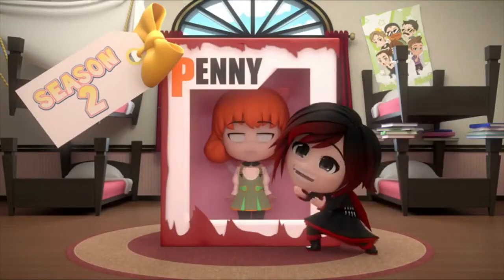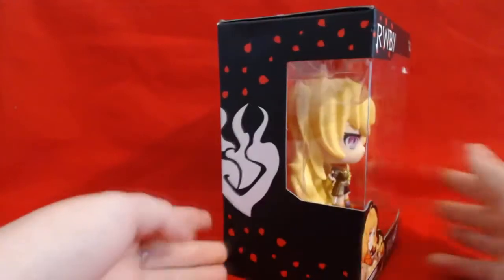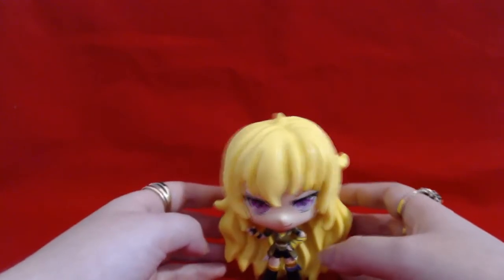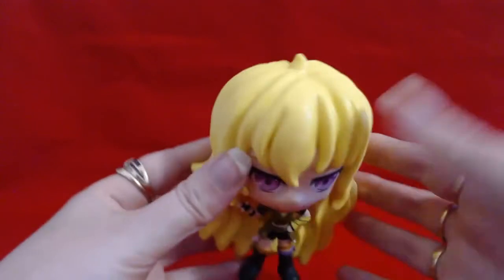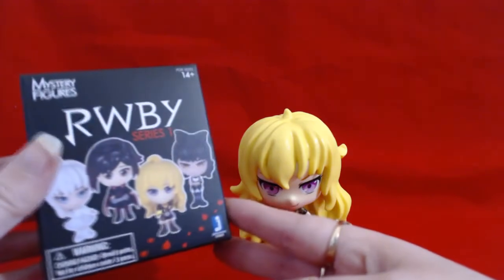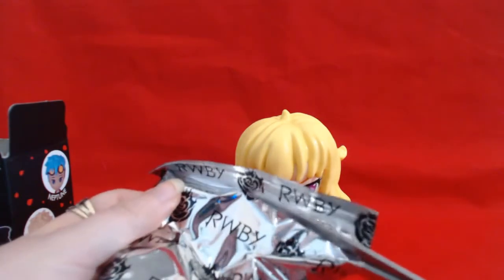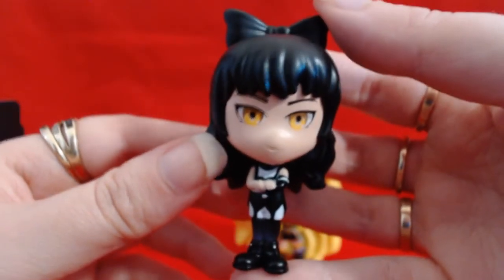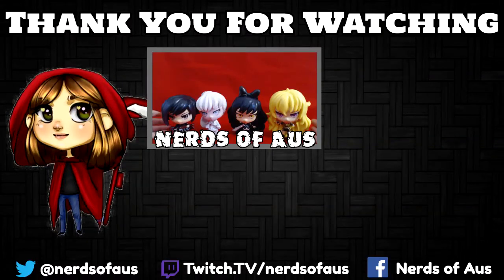Armed & Cute-aye? Unboxing the RWBY Yang Vinyl Figure!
G'day my fellow nerds! Today I am unboxing the RWBY Yang vinyl figure which means I now have team RWBY all as vinyls!

This is not endorsed by Rooster Teeth in any way.  Views, opinions, thoughts are all my own. Rooster Teeth and RWBY are trade names or registered trademarks of Rooster Teeth Productions, LLC.

Check out my reactions to RWBY Volume 4 and RWBY Chibi

'This Will Be The Day' (feat Casey Lee Williams by Jeff Williams - RWBY Volume 1 Soundtrack
'Armed and Ready' (feat. Casey Lee Williams) by Jeff Williams - RWBY Volume 4 Soundtrack

Tweet to me on Twitter @nerdsofaus